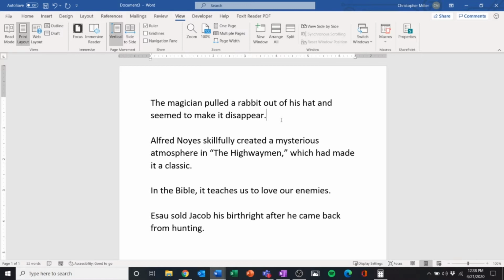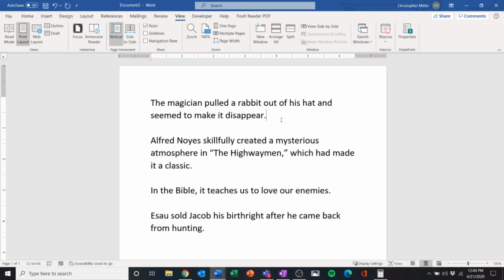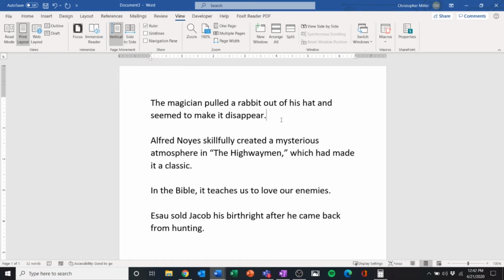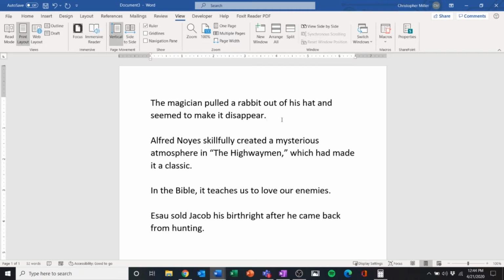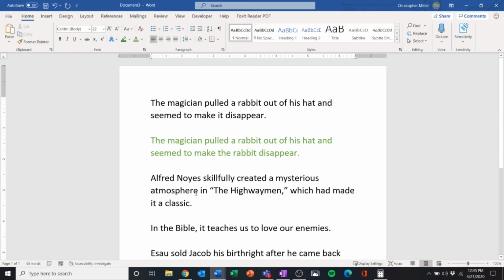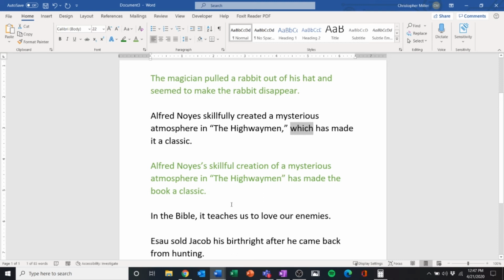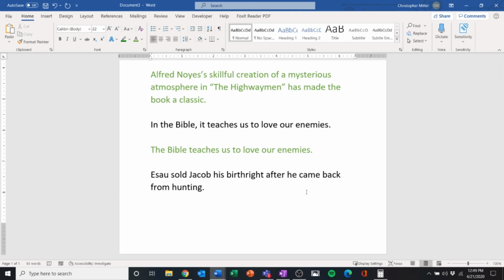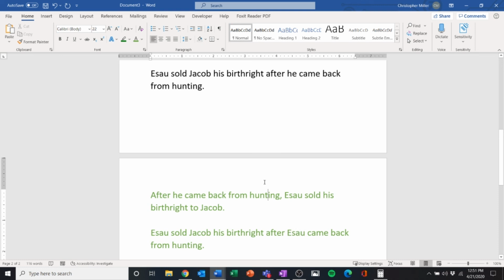Wed, Apr 22 GRAM